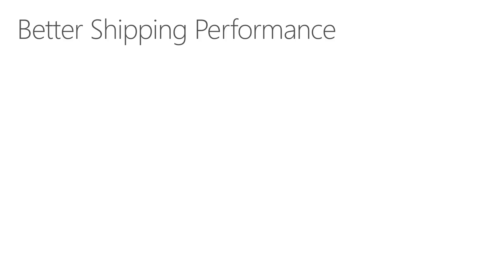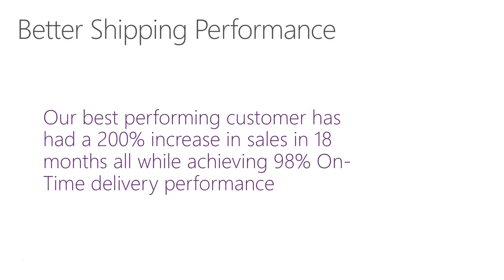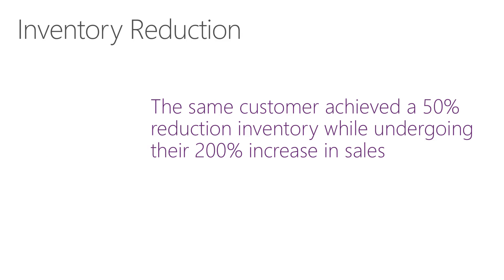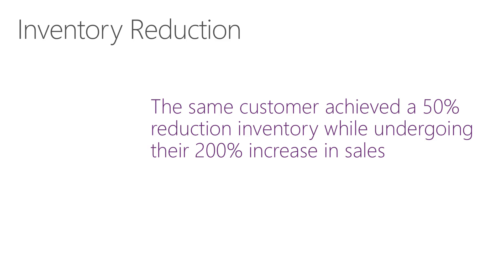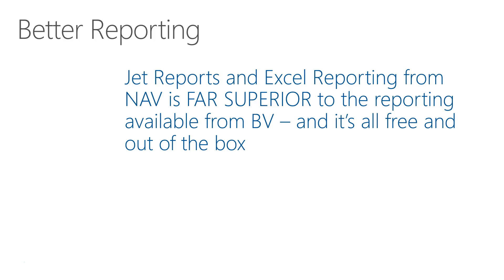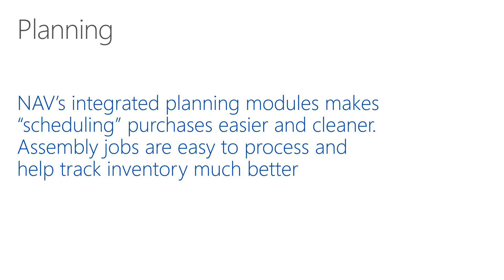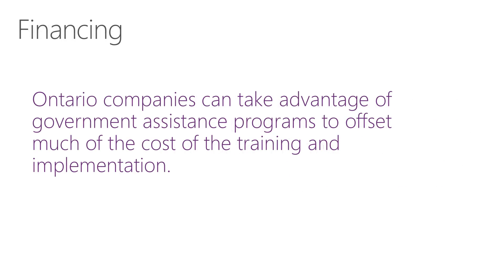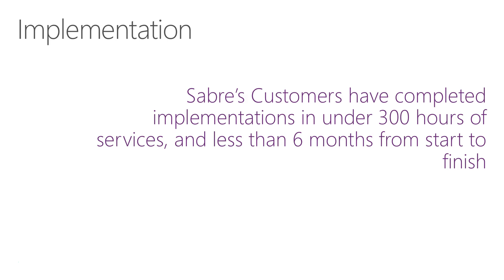Expectations | Sabre Virtual Demo 2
A Virtual Demo of the Microsoft Dynamics NAV product for Manufacturing companies.  This video goes over some of the benefits and expectations you should have for Dynamics NAV in Manufacturing.